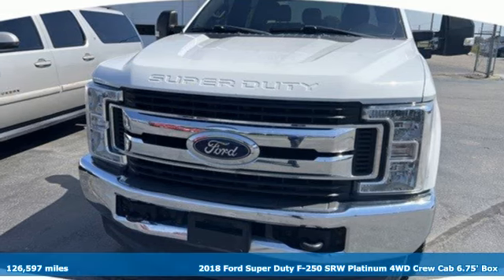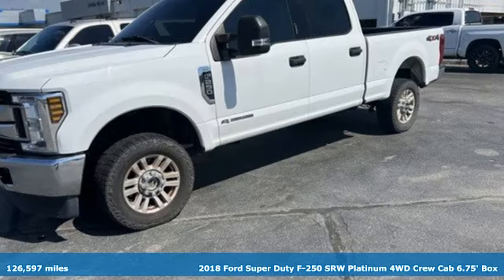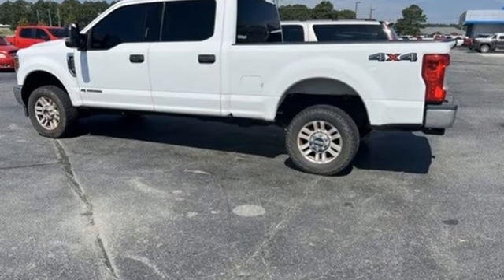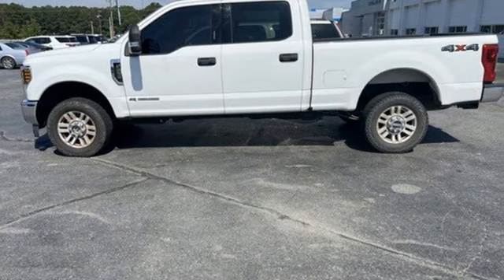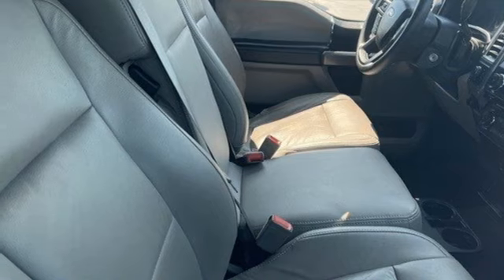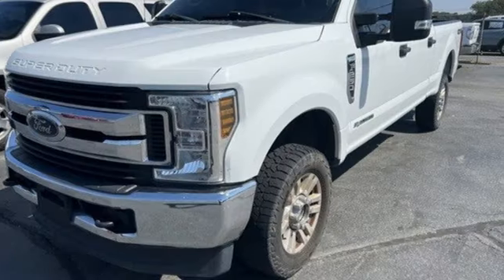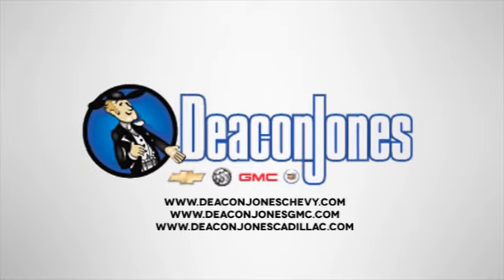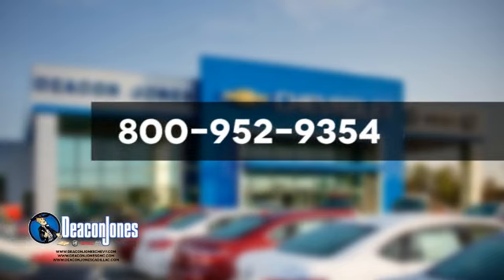2018 Ford Super Duty F-250 SRW Smithfield NC Selma, NC GC18060A - SOLD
Year: 2018
Make: Ford
Model: Super Duty F-250 SRW
Trim: XLT
Engine: 8 6.7 L
Transmission: Automatic
Color: Oxford White
Interior: Gray
Mileage: 126597
Stock #: GC18060A
VIN: 1FT7W2BT0JEB90337

Address:
1115 North Bright Leaf Blvd